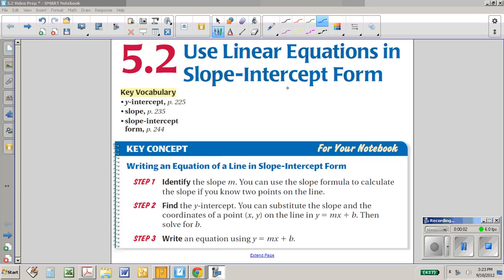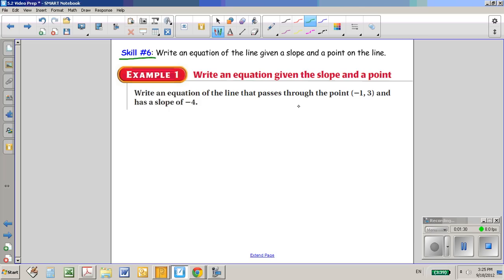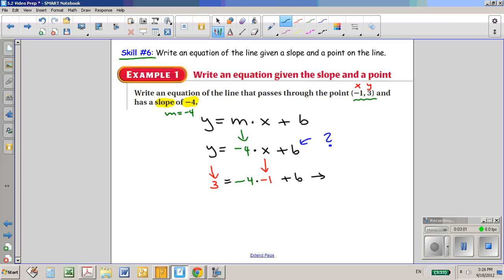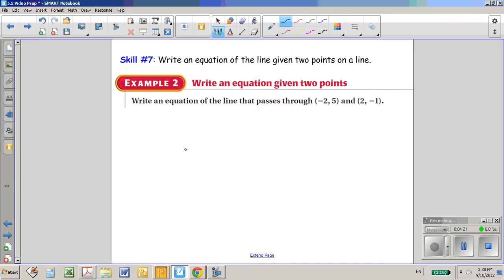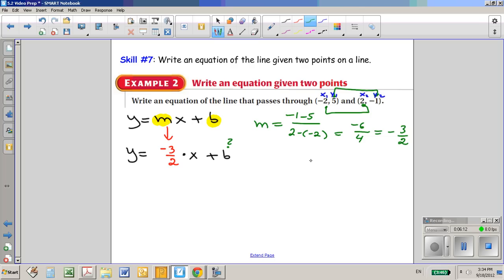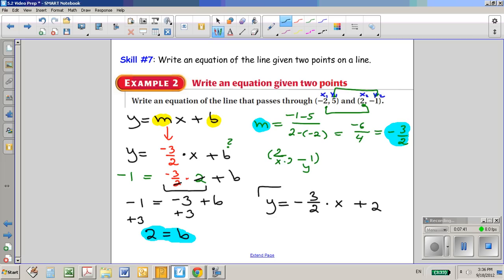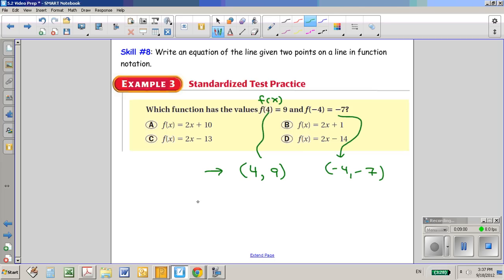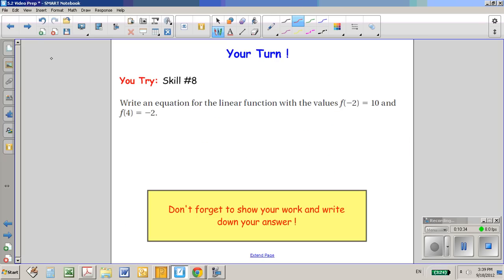Algebra 1: 5.2 Lesson